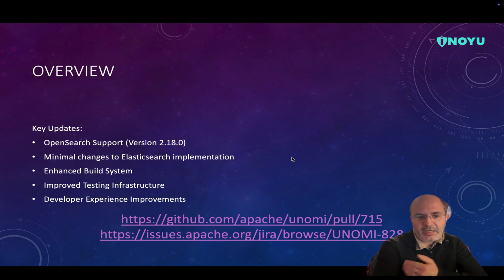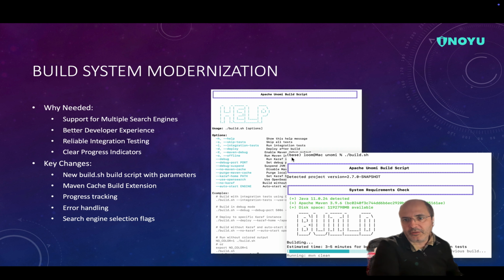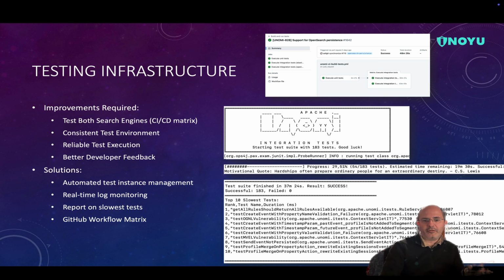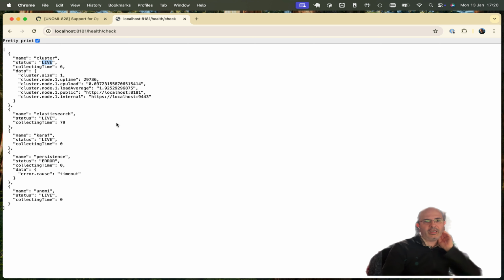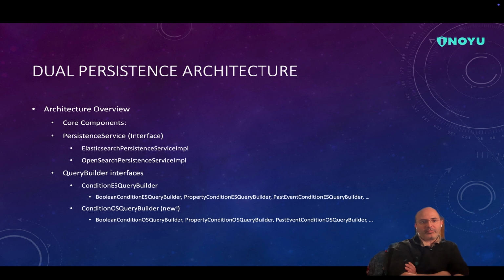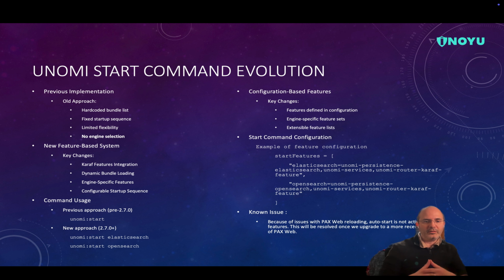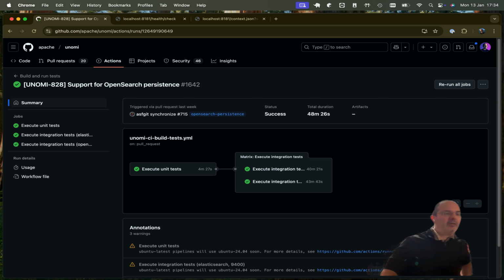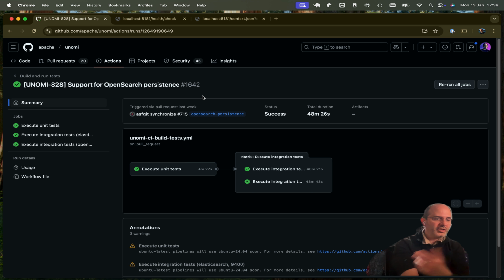Apache Unomi OpenSearch Contribution Presentation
In this video I present the changes proposed to Apache Unomi to add support for OpenSearch as well as some tooling that was developed at the same time.